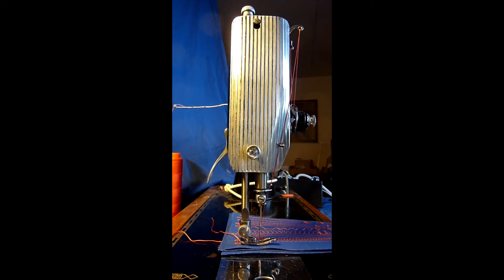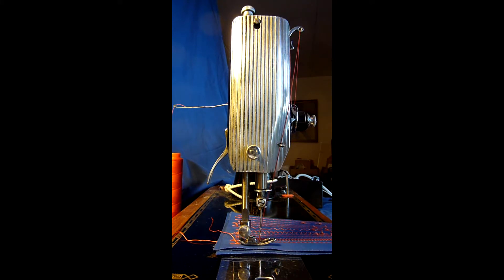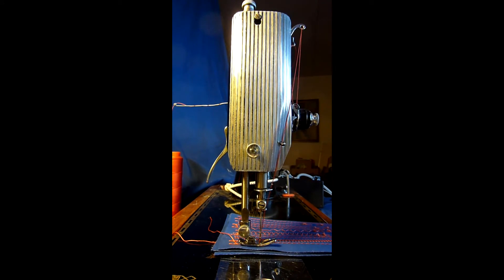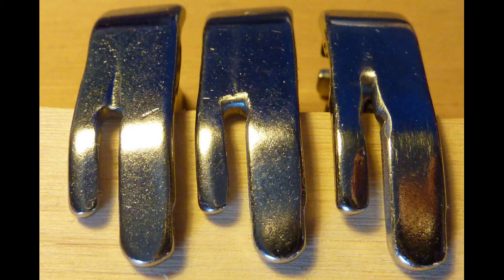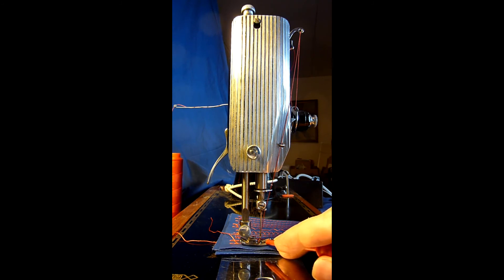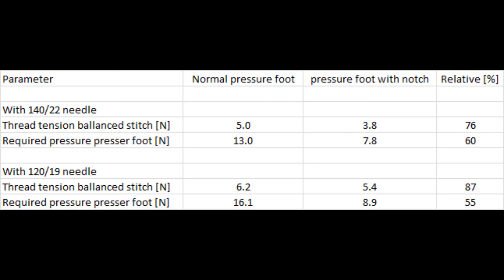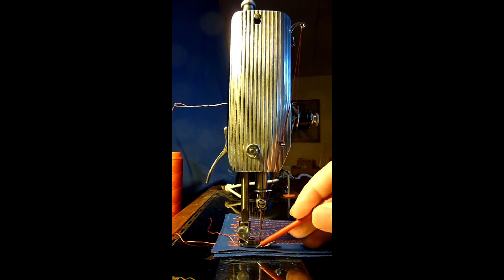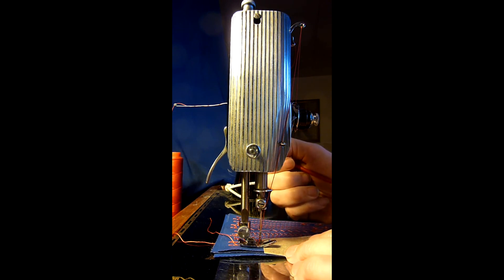How to improve Sewing Machine Presser Foot for heavy duty Applications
When you sew with a sewing machine, the upper thread tension will work against the effort of the feed dog to move the fabric forward. This becomes a more severe problem when heavier threads and fabrics are used. A modified presser foot is presented to show how this food better cope with this problem. Measurement results are presented as well.

Important note to this video: The proposed modified presser foot cause a bigger variation in stitch balance for thinner fabrics under presser foot. The height of the thread lock in fabric vary more. The feed motion participate in the stitch formation with the normal presser foot, but not with this foot. This is however a problem only, when you sew thinner fabrics relative to thread thickness. Thicker fabrics in total under foot provide a stabilizing effect on stitch balance and then this foot got the advantage with no consequence. Experiments on vinyl reveal, that with 1 mm thickness you get better stitch balance with a normal foot. If you got 2 mm thickness or above, you can safely balance the stitch with this foot and achieve the improved feed.

0:00 Introduction
0:14 Stitch forming with normal presser foot
1:34 This is how thread tension reduce feed of fabric
3:15 Details of presser feet used
3:56 Stitch forming with a presser foot with a notch to the back of needle hole
6:21 Comparison of presser foots shown in table
6:55 Discussion of teflon presser feet and roller feet
8:14 Use of baking paper under foot
8:49 End

This other video go into detail about stitch forming and how both thread tension setting AND feed participate

With a normal foot about 1½ mm needle thread is pulled at the double thread tension by feed for each stitch as a final stitch forming pull. The thread friction at the normal presser food cause this to happen. With this proposed presser food, the extra hard feed pull is not possible and prevented, and it makes feed easier for the machine.

Please "like" this video, if you find this information useful. You will probably find other tips for your sewing machine on my YouTube channel. Leave a question and a comment as you like.